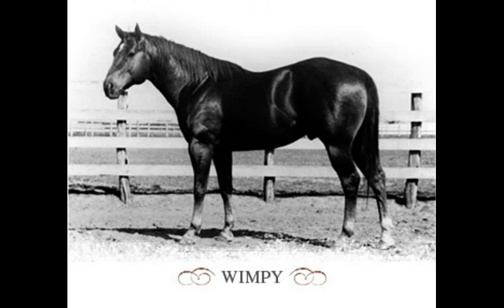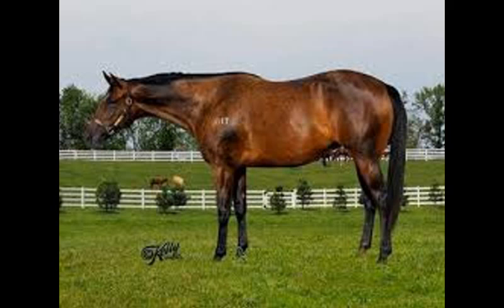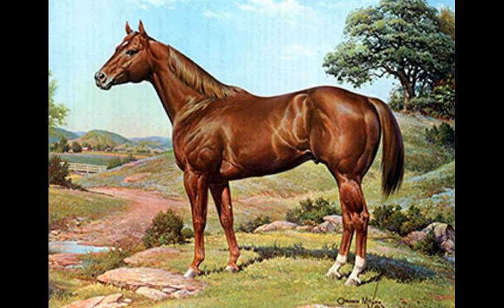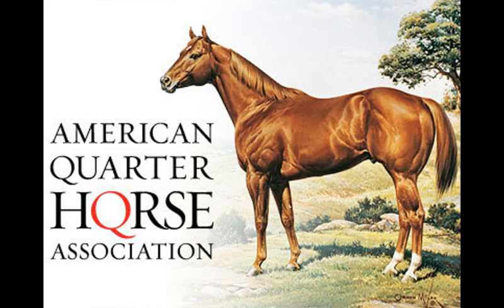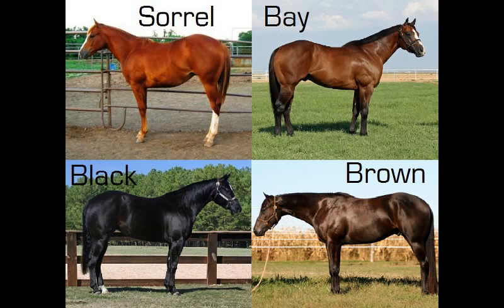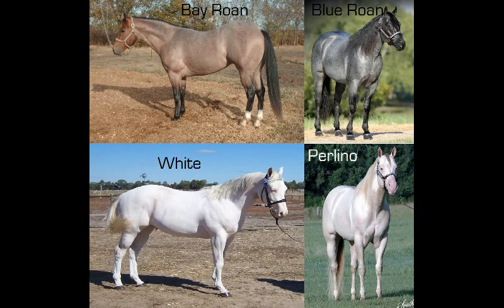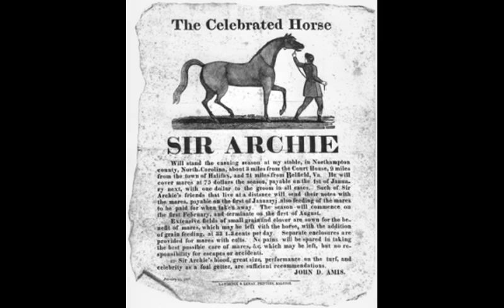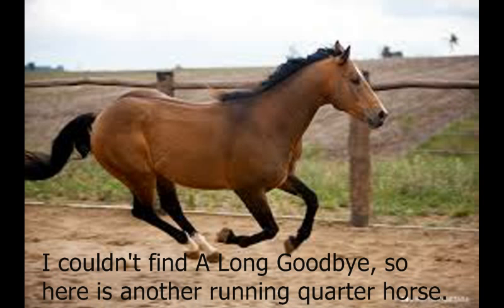10 Facts About Quarter Horse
Forgive my staticy mic, it's a dinosaur. So I can't film anything with my camera because the port is broken, but I'm getting a new one for Christmas so there will be more videos then, but for now it will mainly be voice overs. (Also screw number 9. it gave me so much grief)